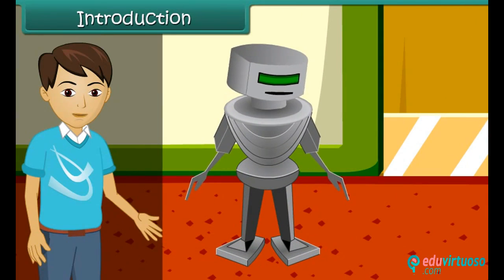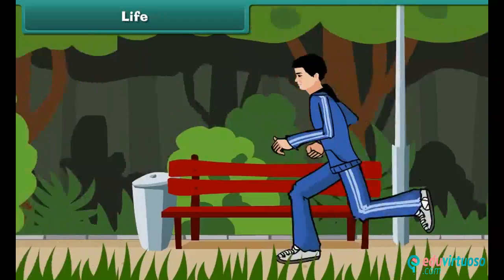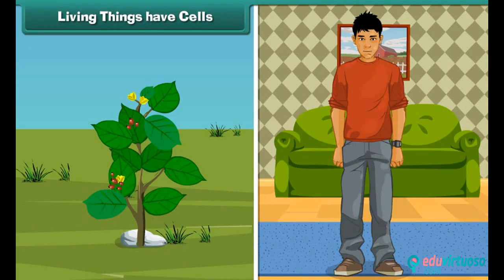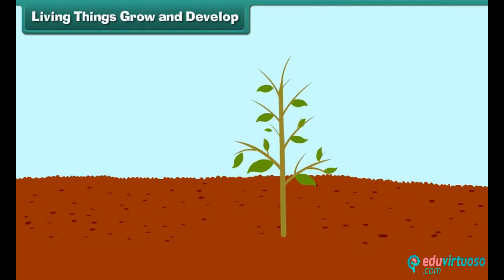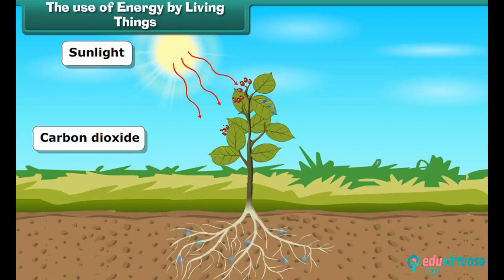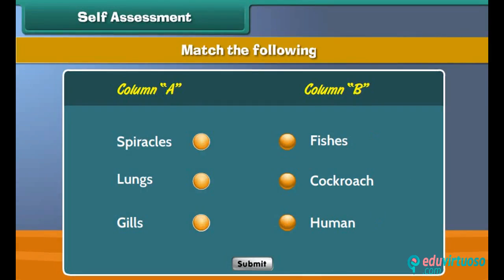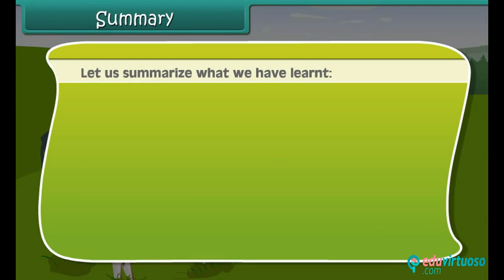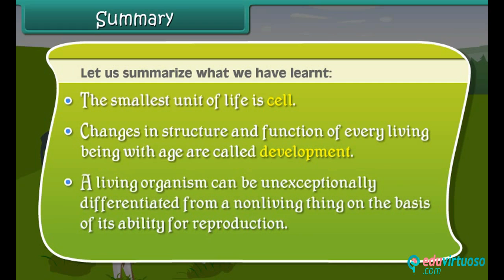Grade 5 | EVS | Characteristics of Living things | Free Tutorial | CBSE | ICSE | State Board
Welcome to our engaging tutorial on Class 5 EVS - Characteristics of Living Things! 🌱👩‍🏫 In this lesson, we will delve into the fascinating world of living organisms and understand what sets them apart from non-living things. Perfect for young minds eager to explore nature's wonders!

What You Will Learn:
- Define what life is
- Identify key characteristics of living things
- Understand that living things have cells
- Learn how living things grow and develop
- Discover how living things use energy
- Recognize how living things sense and respond to changes
- Discuss the reproduction process in living things

Key Topics Covered:
- The concept of cellular organization and protoplasm
- Difference between unicellular and multicellular organisms
- Growth and development in plants and animals
- The importance of energy and respiration for living beings
- How living things sense, respond, and reproduce

Our platform offers a plethora of materials to help you excel in your studies, all for free!

for more exciting lessons and resources. Happy Learning!